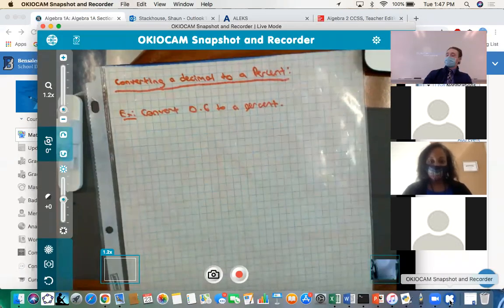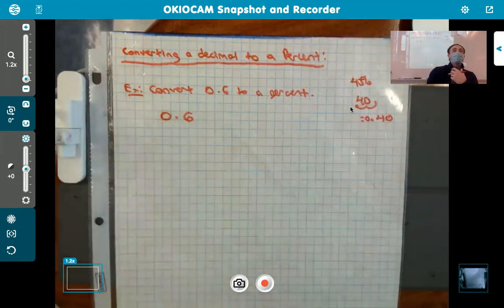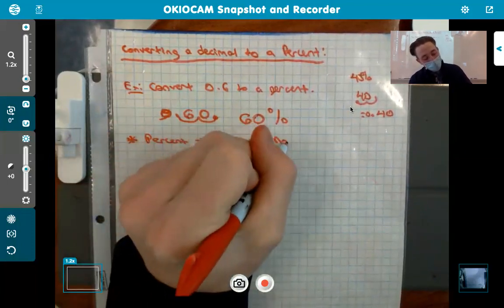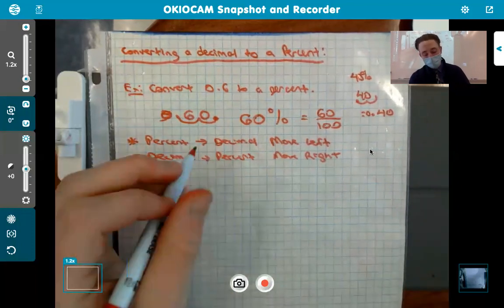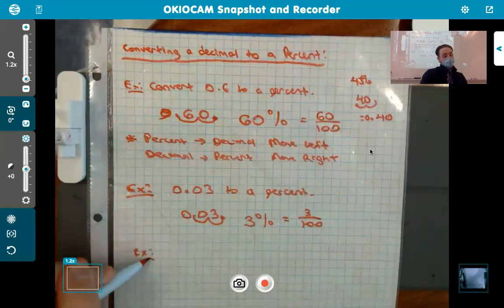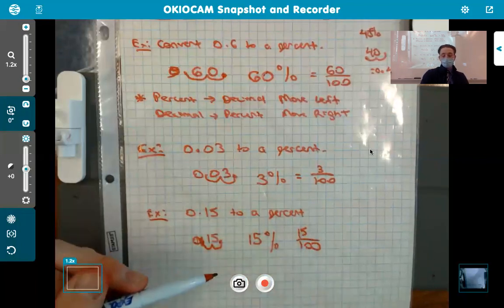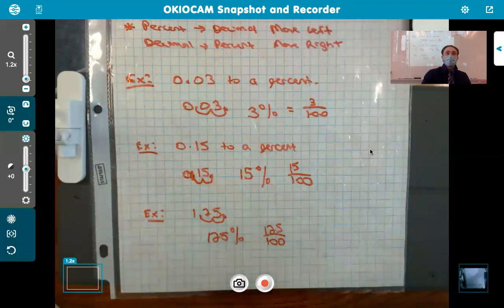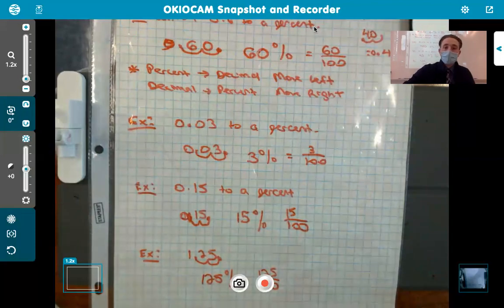Converting Decimal to Percent